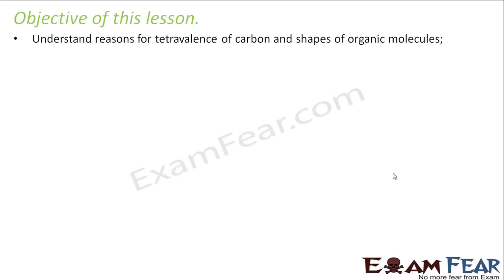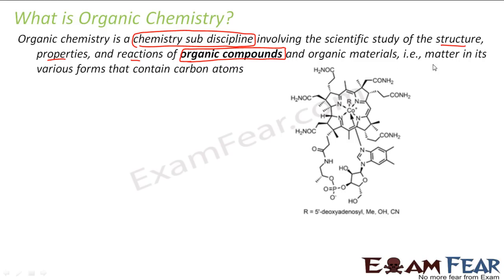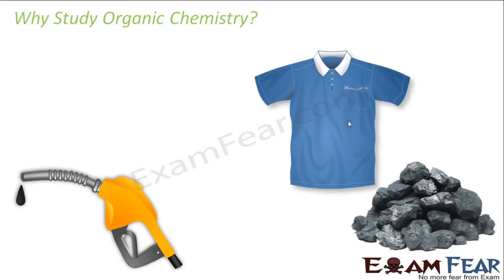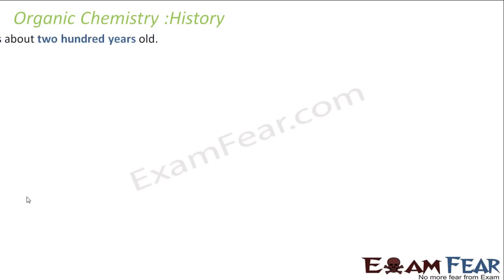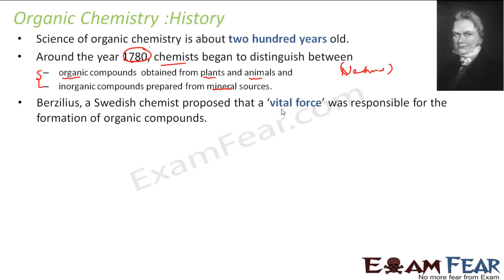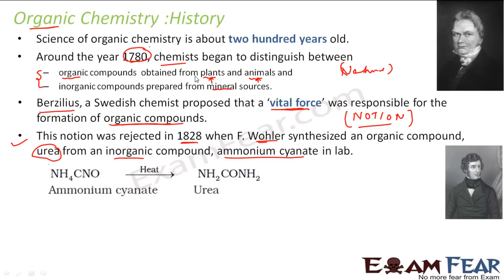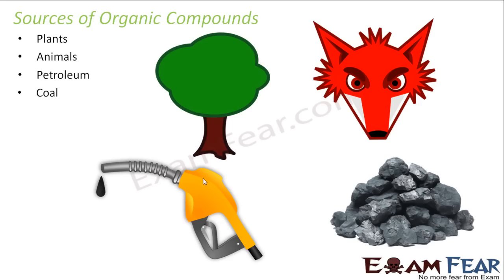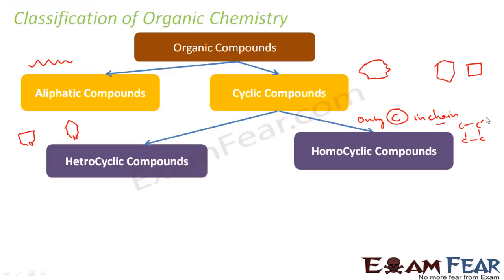Chemistry Organic Chemistry Basics part 1 (Introduction) CBSE class 11 XI